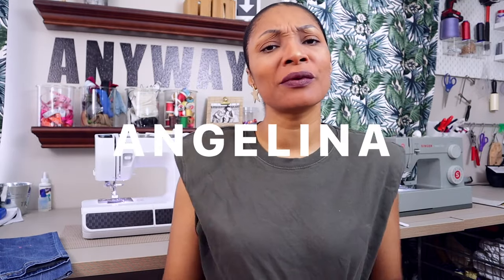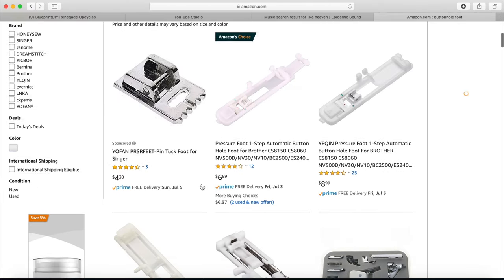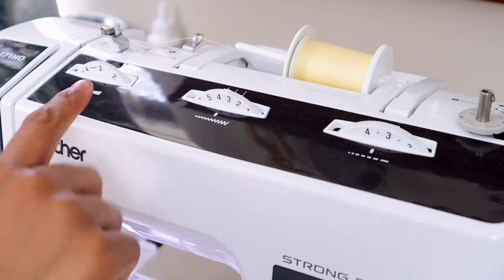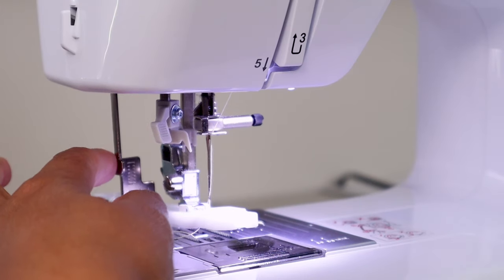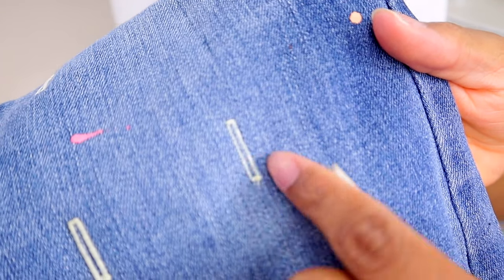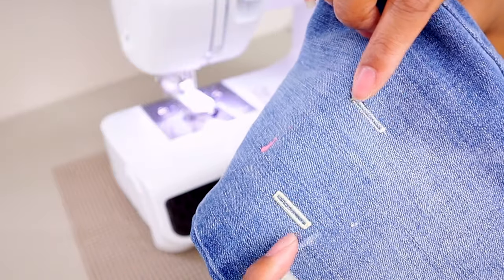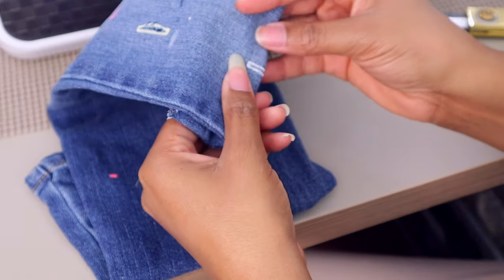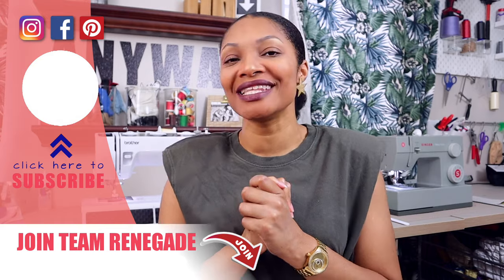Beginners Guide to Sewing Perfect Buttonholes EVERY Time!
I'm going to show you how to sew consistently perfect buttonholes every time!  Buttonholes on my mechanical sewing machine used to be so hit or miss that I just kind of gave up, until I learned the correct process and a few tips & tricks.  I'm going to show you:

How To Sew One Step Buttonholes: 0:54
How To Space Buttonholes: 4:20
How To Sew Manual Buttonholes: 7:30
How To Size Buttonholes: 7:35
HoW to Open Buttonholes: 9:54

S E W I N G   G A D G E T S
Brother Strong & Tough

Remake your wardrobe to be just as fun as you! Upcycle your clothes to fit your size and personality with a little creativity and a few alterations. Join this crew of refashion renegades!